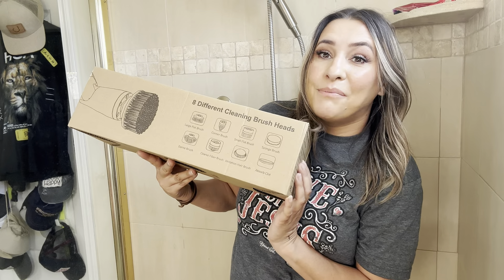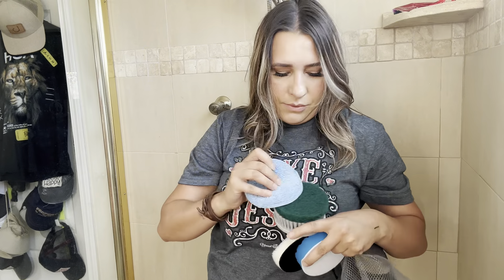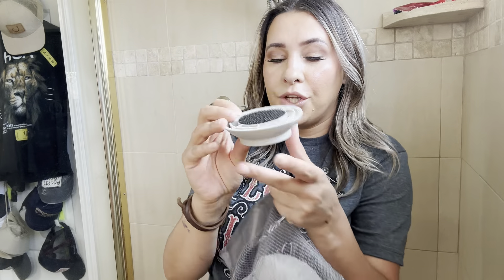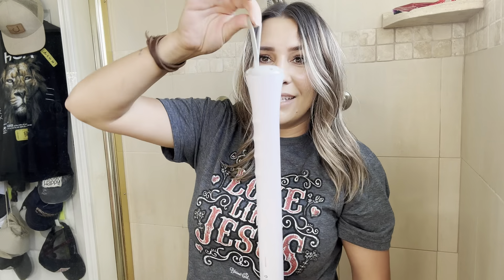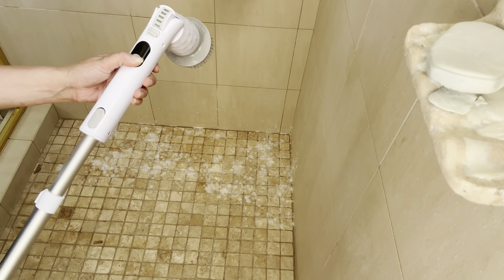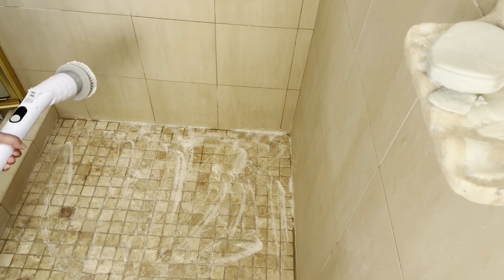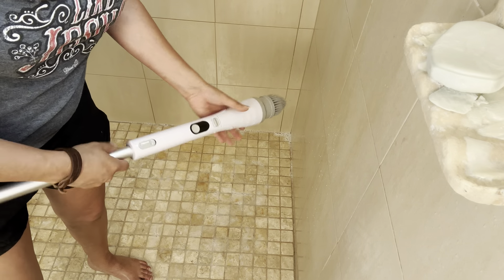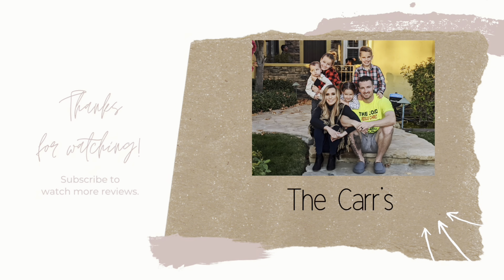kHelfer Electric Spin Scrubber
kHelfer Electric Spin Scrubber Kh8, 2024 Upgrade Cordless Shower Scrubber 8 Replacement Head, 1.5H Bathroom Scrubber Dual Speed, Shower Cleaning Brush with Extension Arm for Bathtub Tile Floor